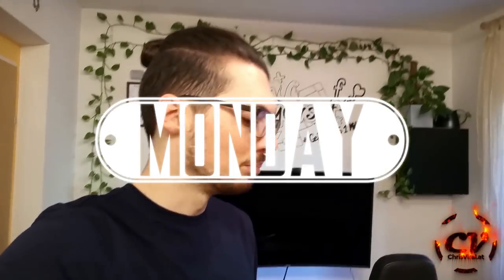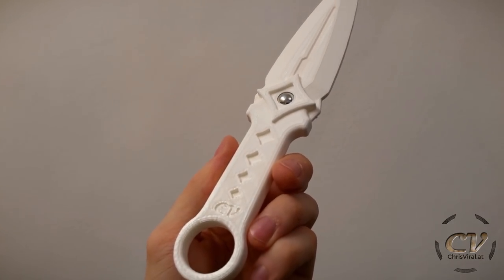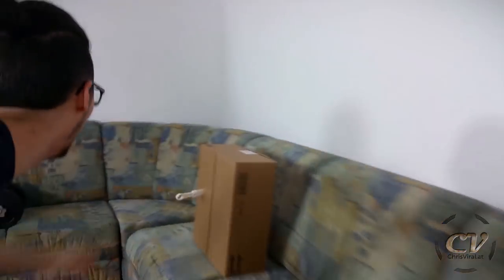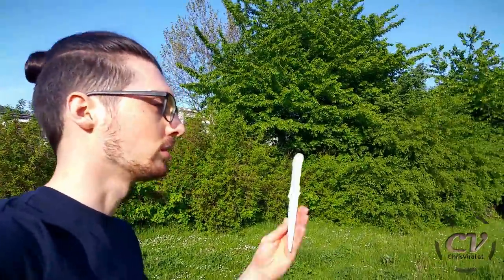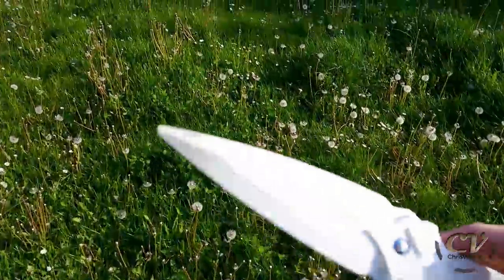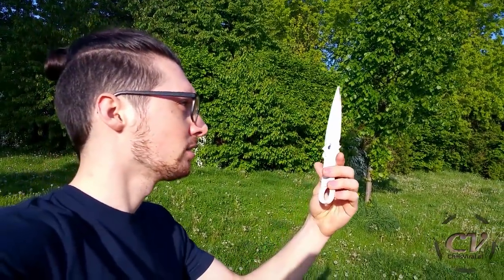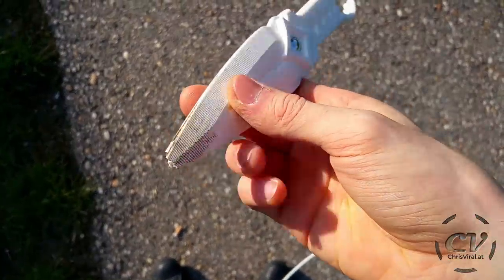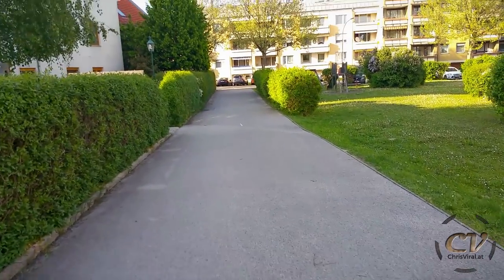Karambit Style Flipping Dagger - THE MAMBA - Throwing & Stress Test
▬▬▬▬▬▬▬ notes ▬▬▬▬▬▬▬

▽ Yet another gem for the collection :)

▬▬▬▬▬▬ follow me ▬▬▬▬▬▬

~ ~ ~ Monday ~ ~ ~
▼ Explaining my plans for today
▼ Reviewing the new blade called the Mamba
▼ Testing its throwing capabilities
▼ Going outside of an extensive stress test

▬▬▬▬▬▬ used music ▬▬▬▬▬▬